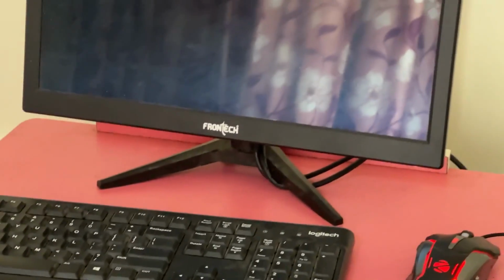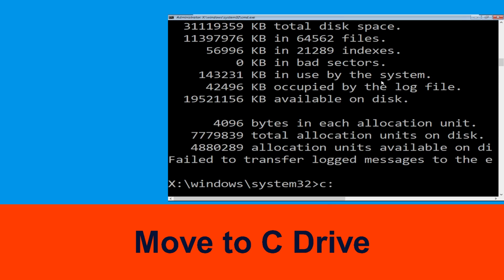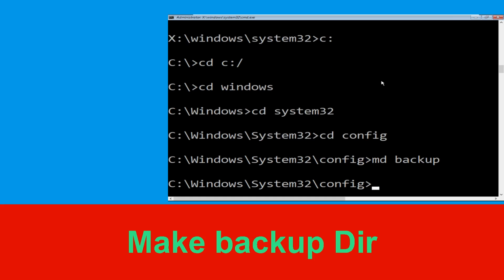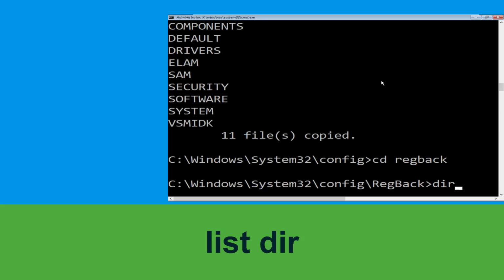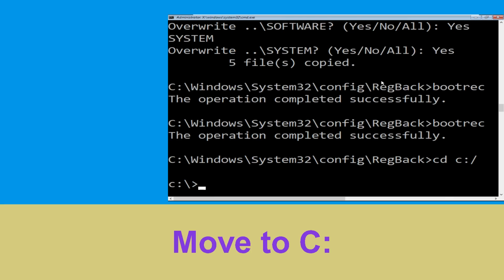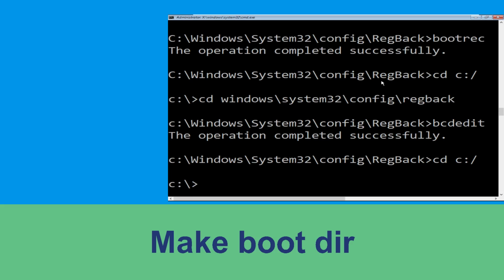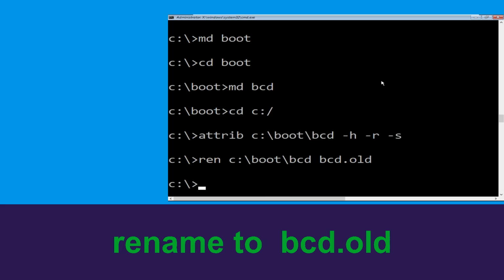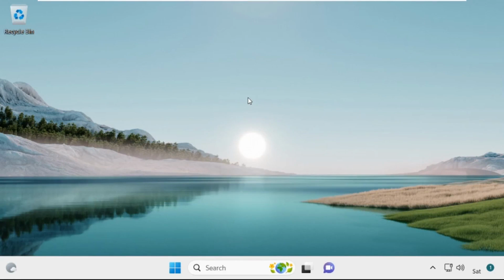0x00000009 IRQL_NOT_GREATER_OR_EQUAL Windows 10 Blue Screen Error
0x00000009 IRQL_NOT_GREATER_OR_EQUAL Windows 10 Blue Screen Error

• IRQL_NOT_LESS_OR_EQUAL Error
• BAD_POOL_CALLER Error
0x00000009 IRQL_NOT_GREATER_OR_EQUAL Windows 10 Blue Screen Error